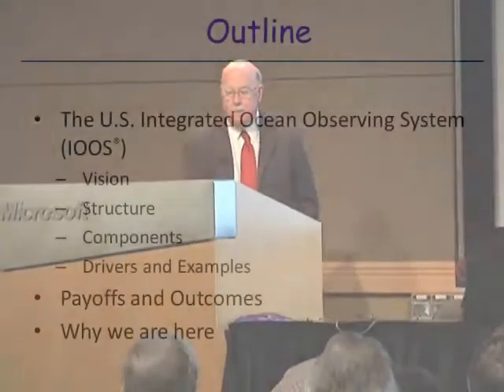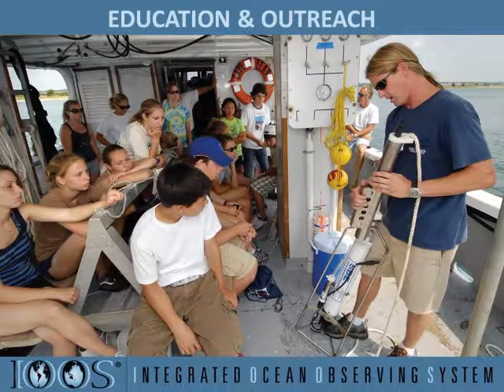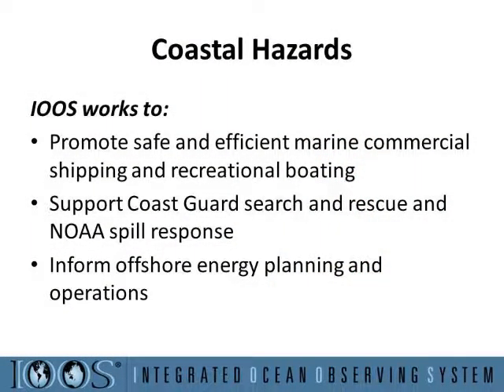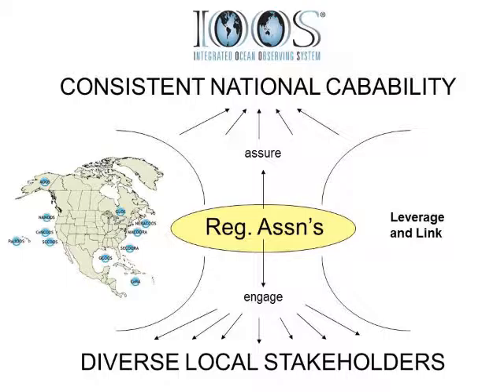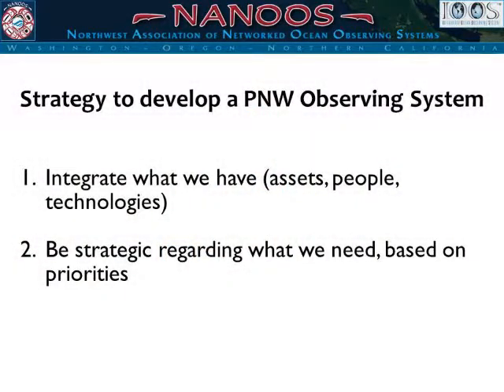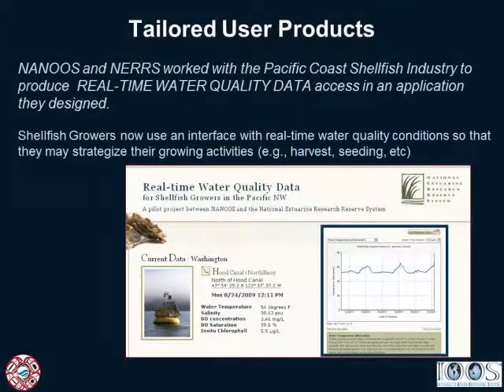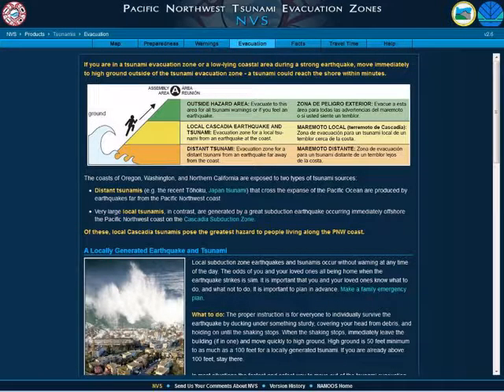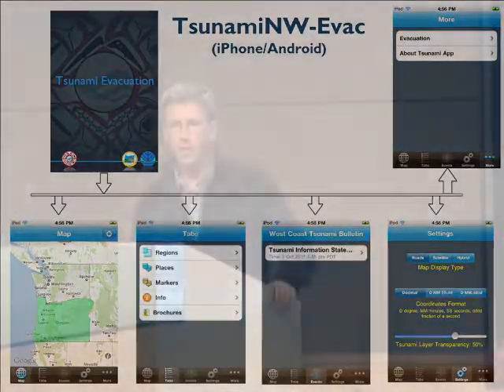PACNW Workshop - SETTING THE STAGE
10:45 to 11:00 Why We Are Here     David Martin, NANOOS Board Chair, Applied Physics Laboratory-University of Washington    This presentation will provide an introduction to the importance of measurements and observations in delivering safety, economic and environmental benefits.  It will describe how the Integrated Ocean Observing System contributes to the delivery of these benefits locally, regionally, nationally, and internationally.     11:00 to 11:15 Delivering Observations in the Northwest Region     Jan Newton, Executive Director, Northwest Association of Networked Ocean Observing Systems, APL-UW    This presentation will provide a general introduction to the role of NANOOS in integrating regional observations. NANOOS is creating customized information and tools for Washington, Oregon, and Northern California with these areas of emphasis Maritime Operations, Ecosystem Assessment, Fisheries, Coastal Hazards, and Climate.    11:15 to 11:30 Communication through the NANOOS Visualization System     Jonathan Allan, NANOOS User Products Committee Chair, Oregon Department of Geology and Mineral Industries    This presentation will describe how NANOOS delivers information and products to users.     11:30 to 11:50  Panel Q&A Session